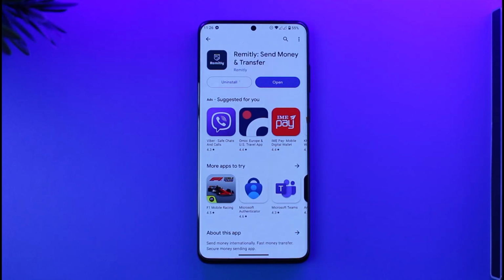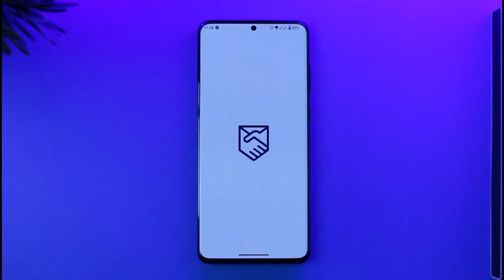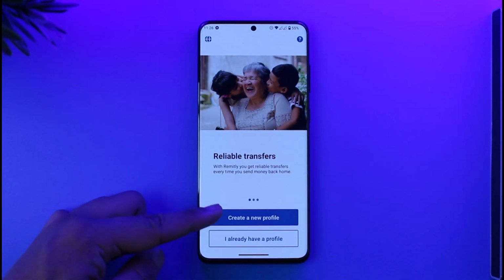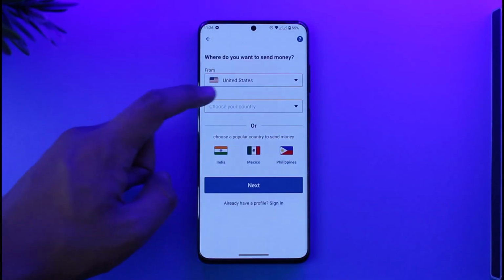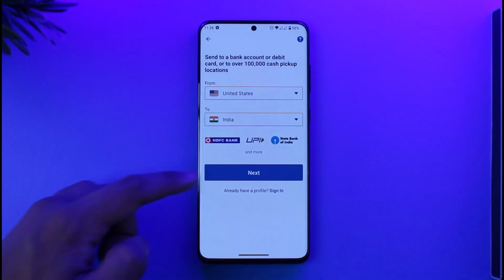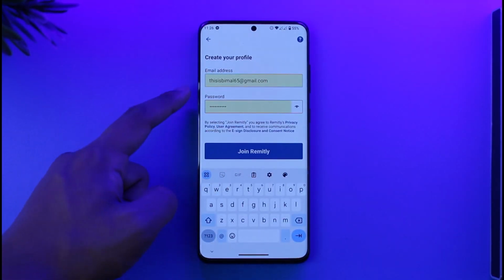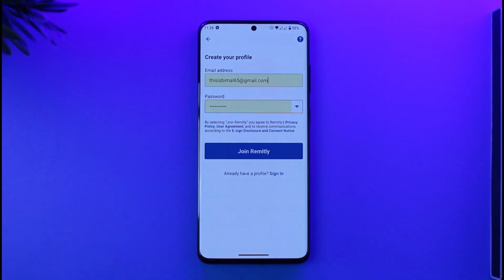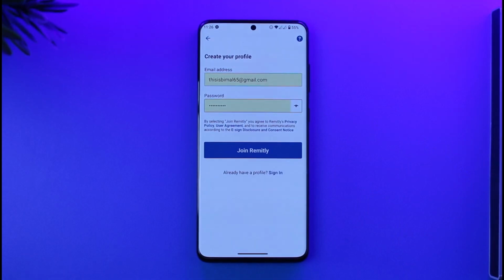How to Register Remitly - Create New Account on Remitly App !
This video guides you in quick easy steps to register on Remitly and create a new account. So make sure to watch this video till the end.

~ Chapters:
0:00 Introduction
0:10 Register Remitly
1:01 Conclusion